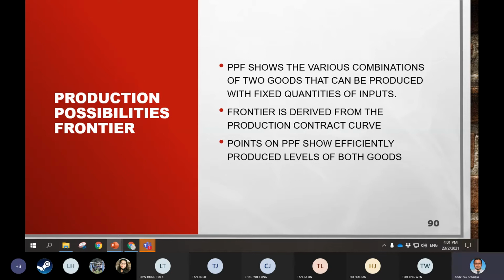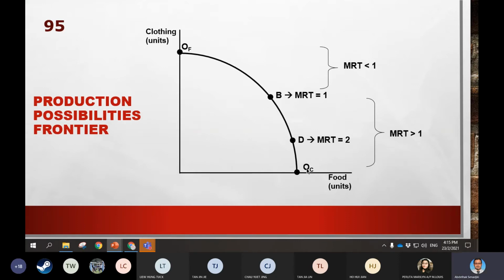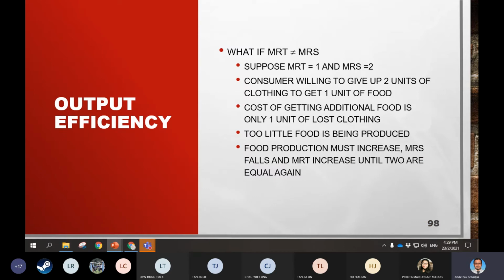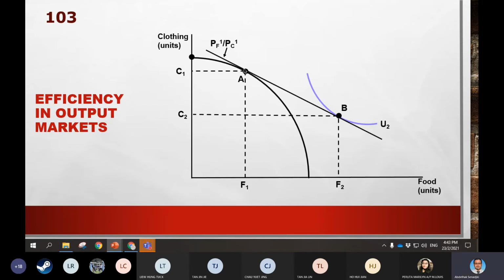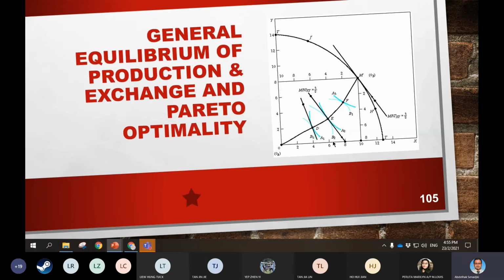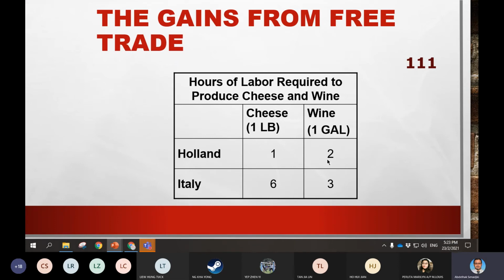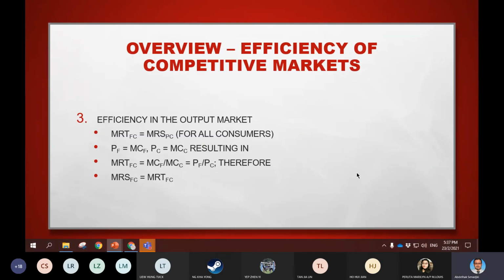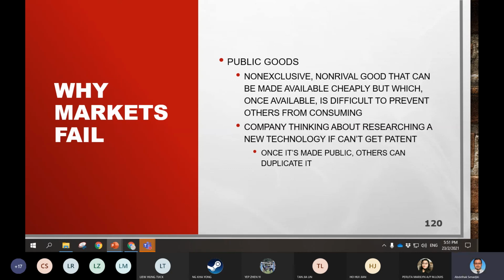Lecture 6: General Equilibrium and Economic Efficiency (Microeconomic II)